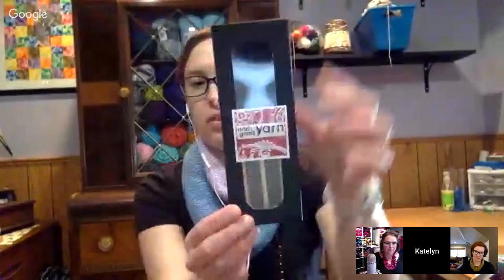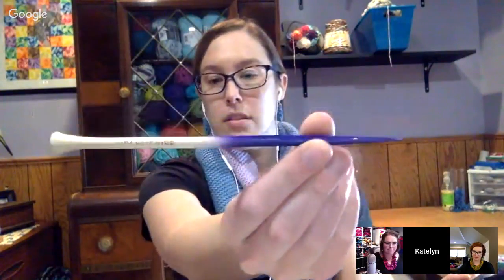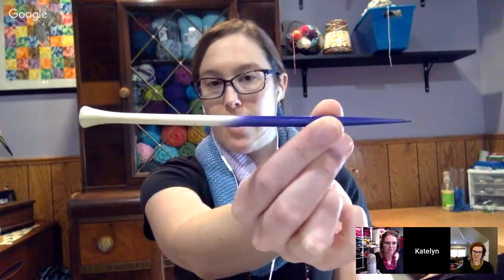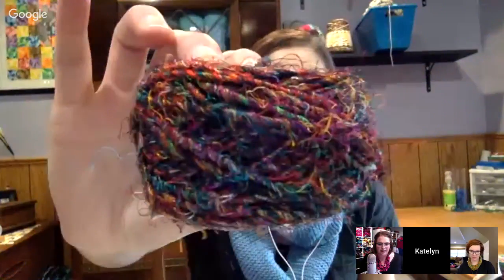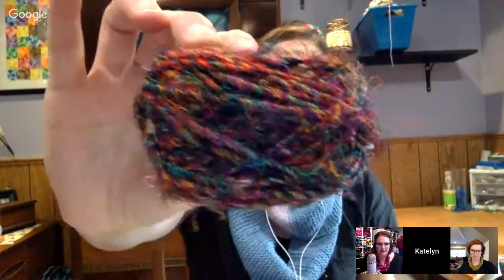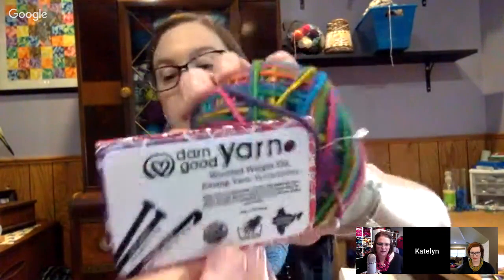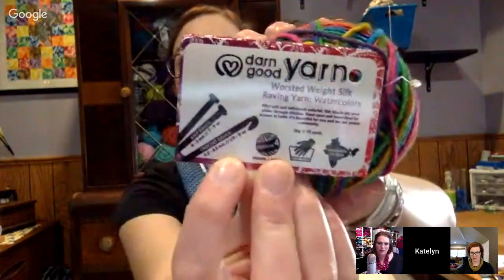Unboxing with Marly Bird and Katelyn! --Darn Good Yarn